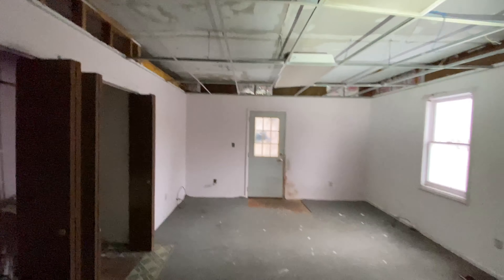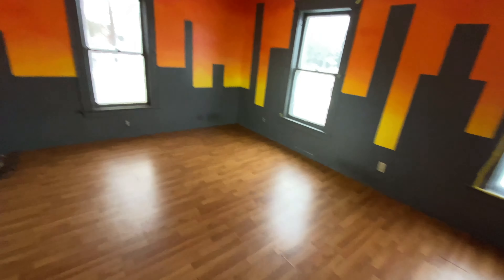SOLD! 4966 St. Rt. 31 Clay, NY 13041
Gov't owned HUD home. 2,700 sq.ft. 4BR 1.5 Bath with a 2 car garage. Home needs extensive repairs and remodeling. Lot size is 97'x110'.  Price $42,000.

PodCast Grab a hold of our *Free* report titled:“The 16 Places to Find Properties on the Internet”
And receive our weekly email updates on:
 • Property Listings
 • Real estate Tips,
 • Foreclosures and HUD Homes
 • Video tours
and much more.